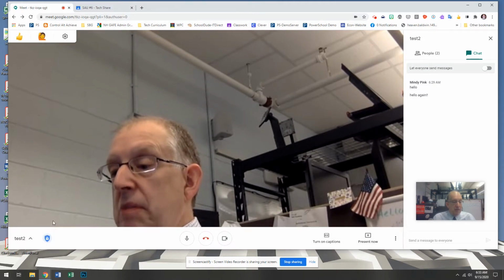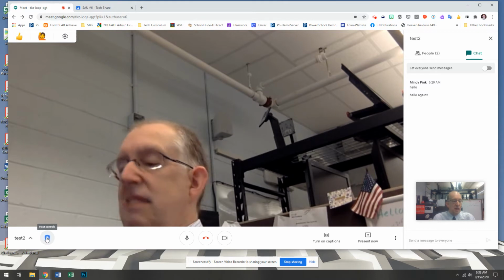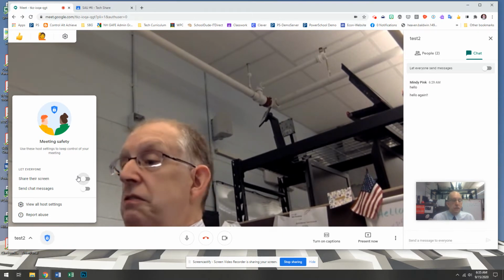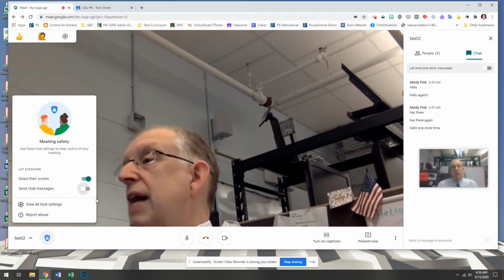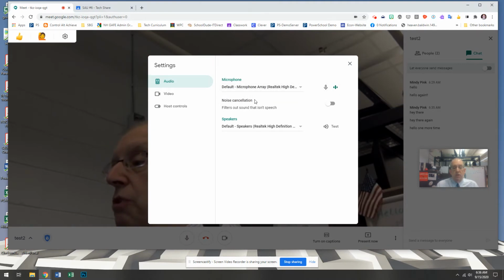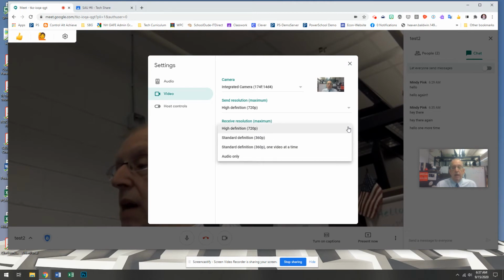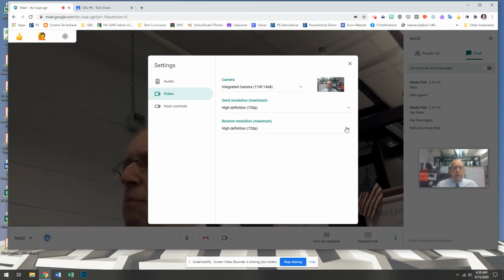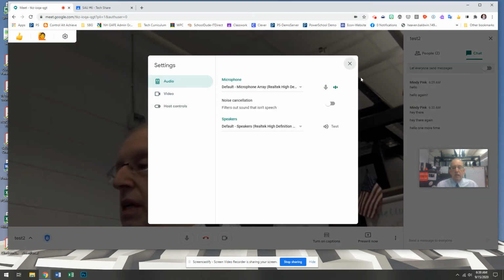TS#33 NEW Google Meet features!!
As promised, Google has started rolling out new features for Google Meet. This 9 minute video covers how to turn ON/OFF Present View mode for your participants, how to turn ON/OFF Chat features of participants, how to kick out a participant permanently, noise cancellation for your audio settings, plus much more! Yes -- this is the video you've been waiting for - so check out all of the new features. Also -- if you don't see the new feature right away, please be patient. Google is rolling this out to all users, so you may have it at your disposal immediately, or it may show up within the next week or so! Enjoy!!